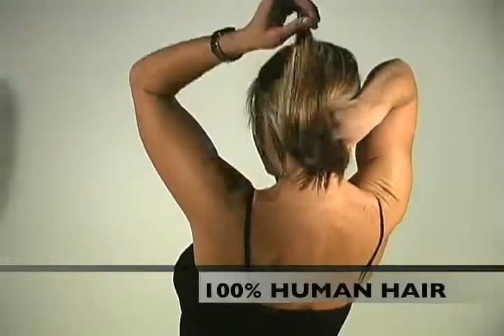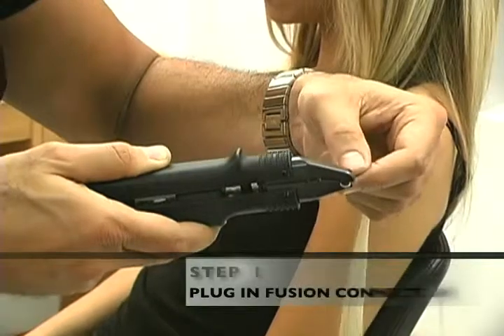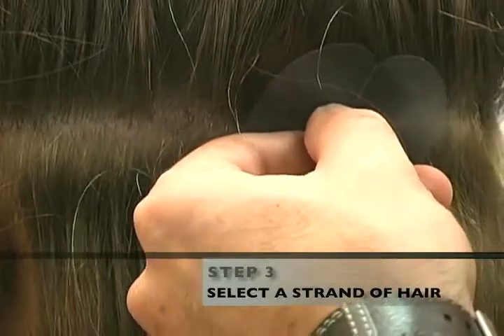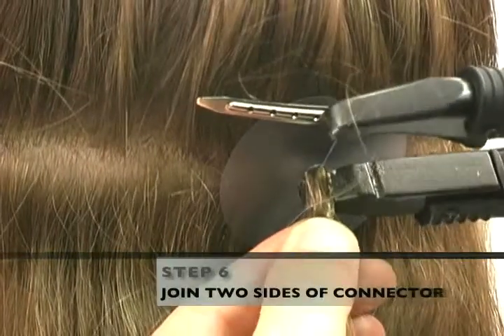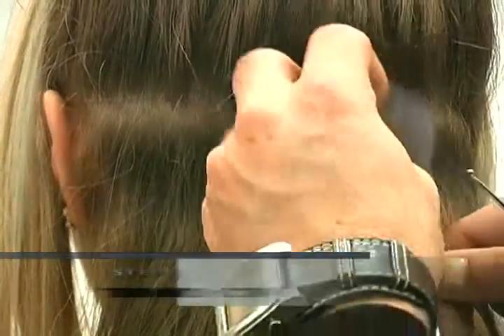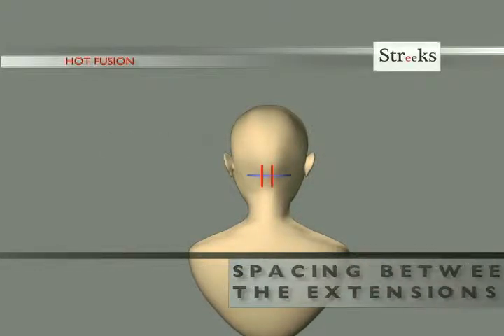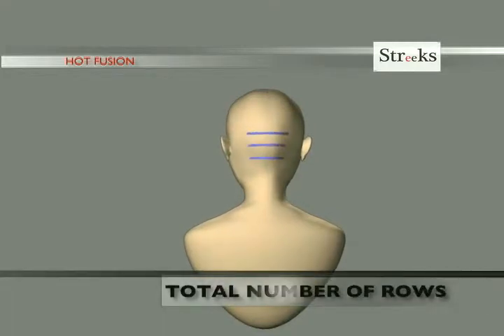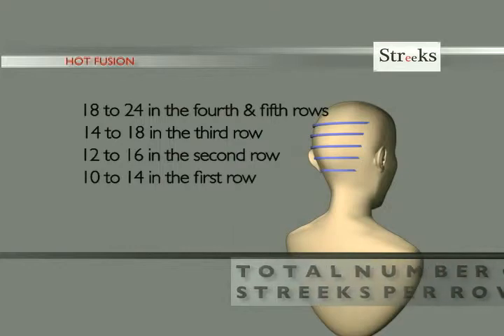Streeks Hot Fusion Keratin bond Extensions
Streeks Hot Fusion Keratin bond Extensions are made of top quality Indo-European hair